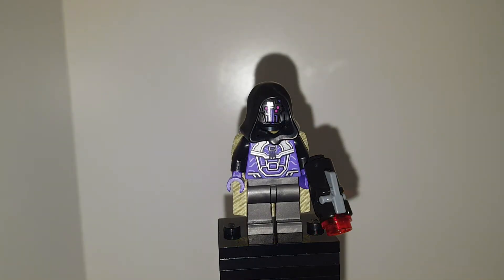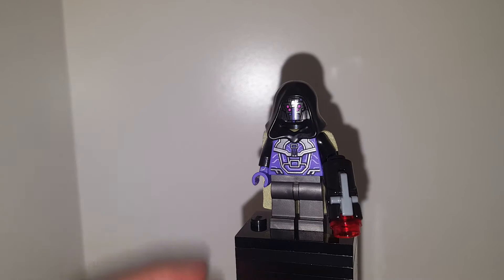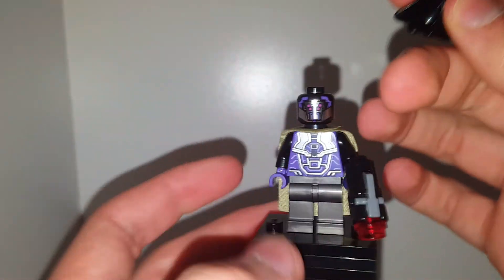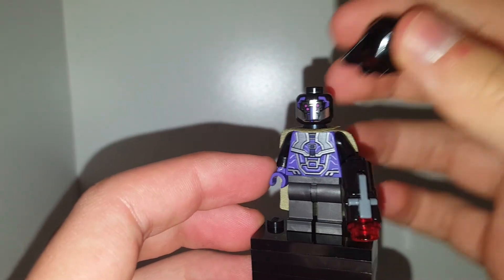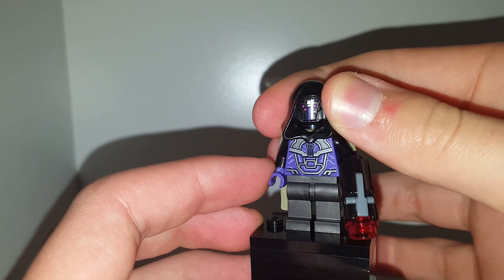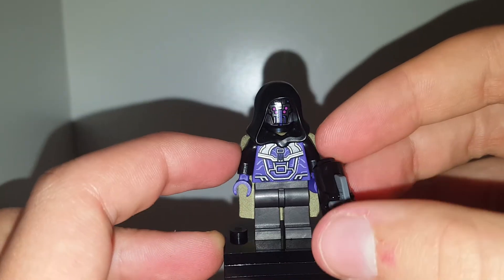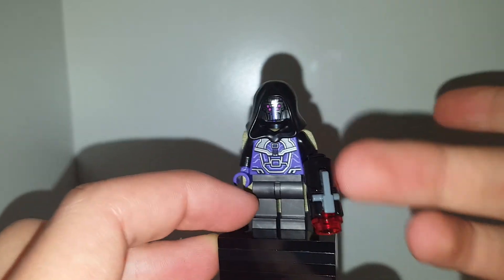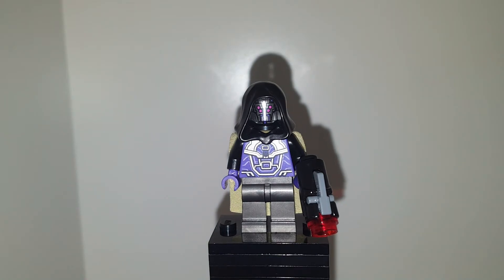LEGO Custom Cade 6 From Destiny 2